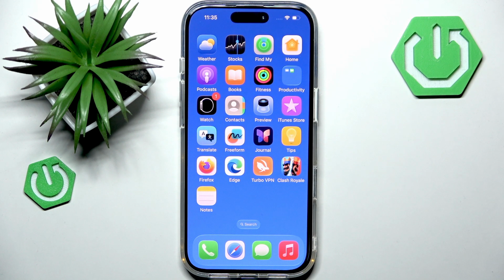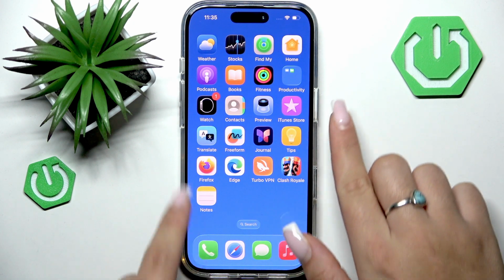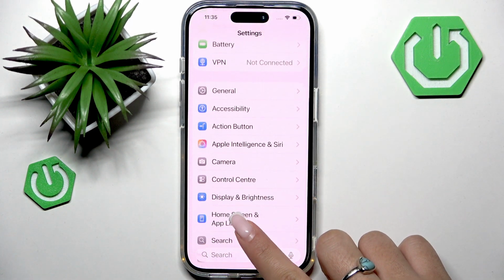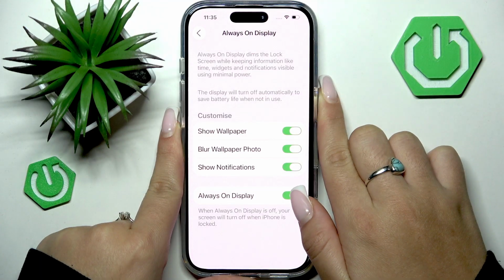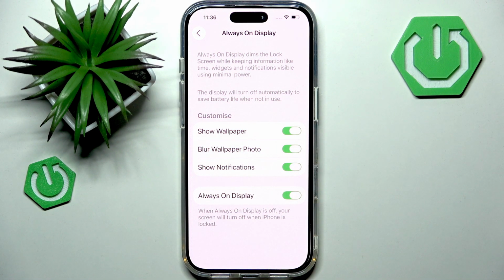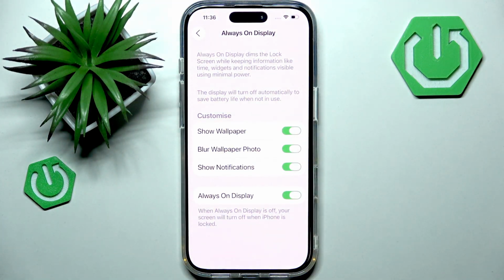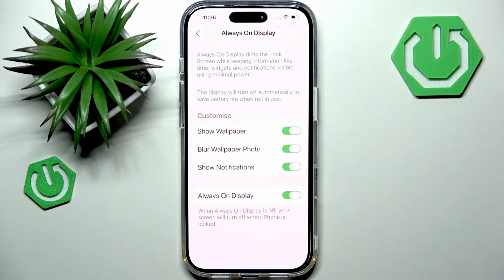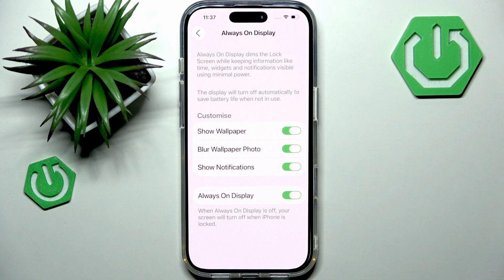Always-On Display on iPhone 17 Pro – How to Enable & Customize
If you want to make the most of your iPhone 17 Pro, learning how to enable and customize the Always-On Display feature is essential. In this video, we show you step by step how to turn on Always-On Display on your iPhone 17 Pro, so you can see the time, widgets, and notifications at a glance without waking your phone. We also cover how to personalize the Always-On Display settings, including options to hide your wallpaper, blur the background, or disable notifications for more privacy. Discover how the smart features of Always-On Display help save battery by turning off automatically when your iPhone 17 Pro is face down, in your pocket, or in low power mode. Follow along to get the best experience from your iPhone 17 Pro’s Always-On Display and make your lock screen work for you.

How to enable Always-On Display on iPhone 17 Pro?
How to customize Always-On Display settings on iPhone 17 Pro?
How to hide notifications or wallpaper on Always-On Display for iPhone 17 Pro?

0:00 Introduction to Always-On Display on iPhone 17 Pro
0:18 How to enable Always-On Display in Settings
0:40 Customizing Always-On Display options (wallpaper, blur, notifications)
1:30 Smart features and battery saving tips
1:55 Final thoughts and subscribe